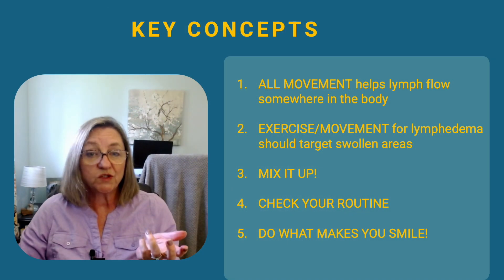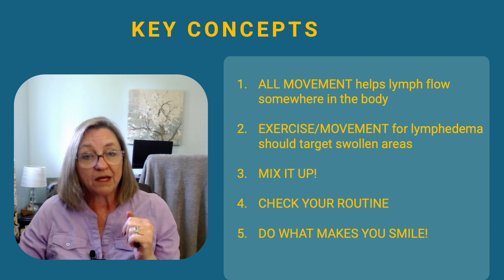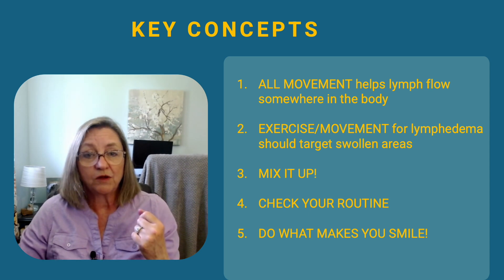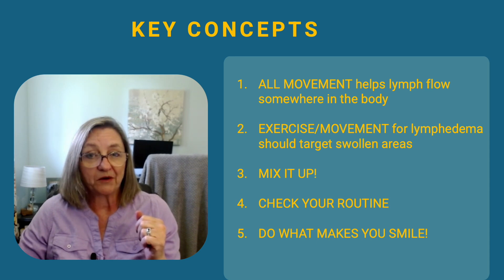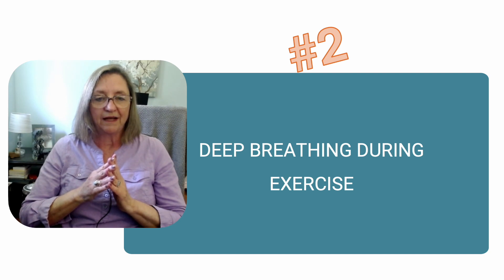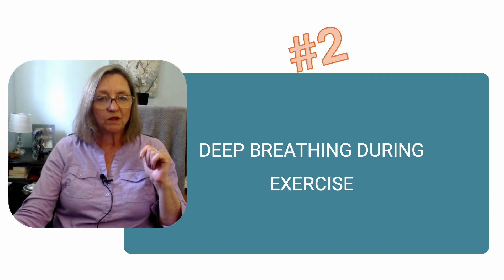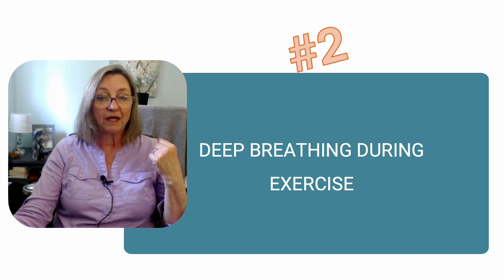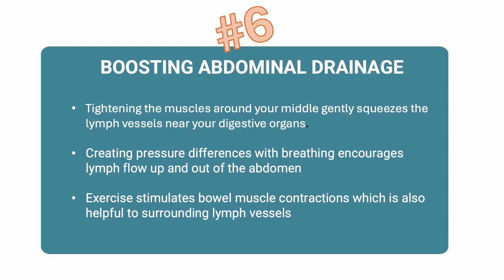HOW DOES EXERCISE HELP THE LYMPHATIC SYSTEM?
Wondering how exercise supports your lymphatic system? In this video, we break down the 7 key reasons why movement and exercise are essential for healthy lymph flow — especially if you're managing lymphedema or at risk for it. From deep breathing and muscle contractions to joint mobility and digestive movement, you’ll learn how your body helps itself move lymph… and how you can support it!

Whether you're just starting an exercise routine or looking to refine your current one, this is the perfect place to understand how each type of movement makes a difference.

Video Chapters
0:00 Introduction
0:53 Key Concepts
2:59 Arterial Pulsations
3:49 Deep Breathing Exercise
5:37 Muscle Contractions
6:40 Joint Pumping
8:06 Loosing Tight Tissues- Stretching
9:14 Boosting Abdominal Drainage
10:26 Weight Management